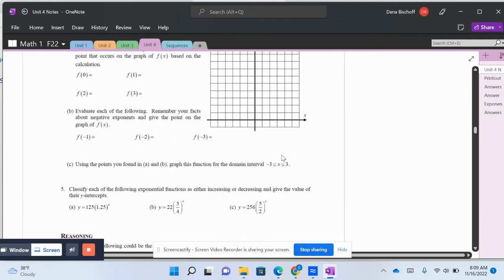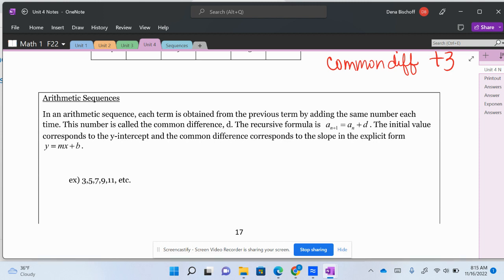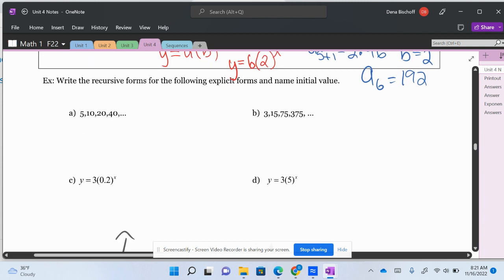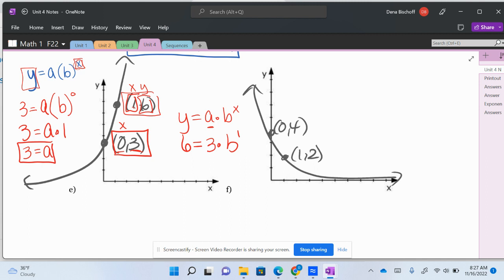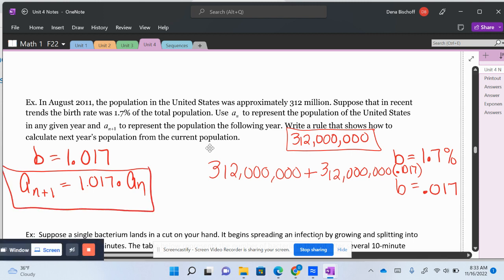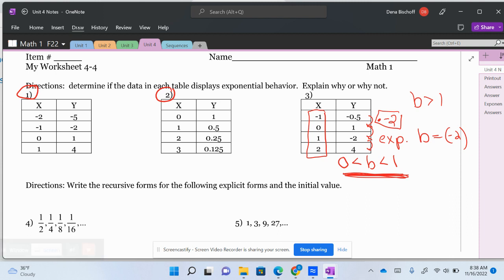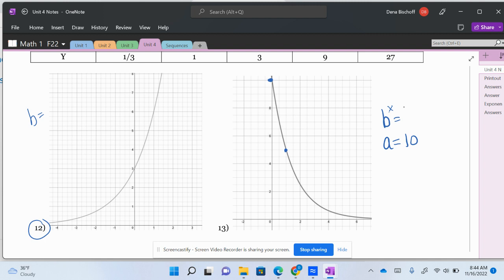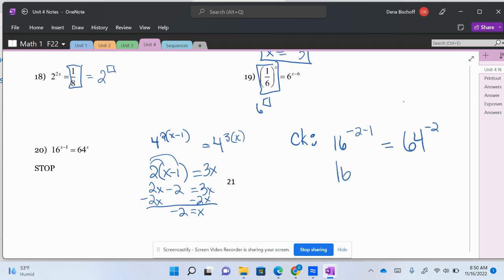Exponential Functions Day 2